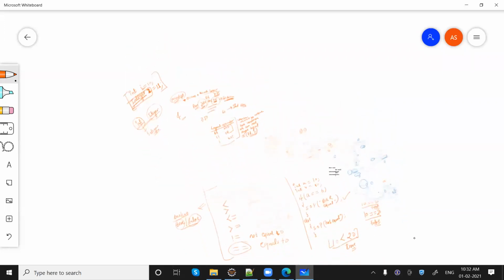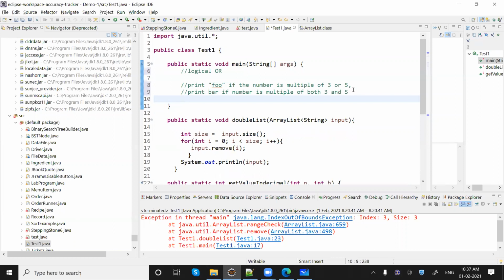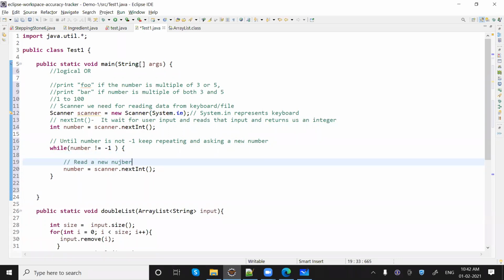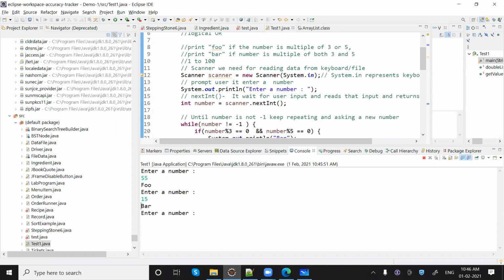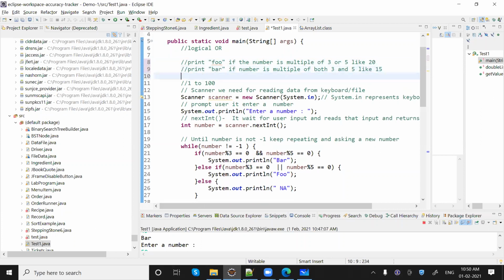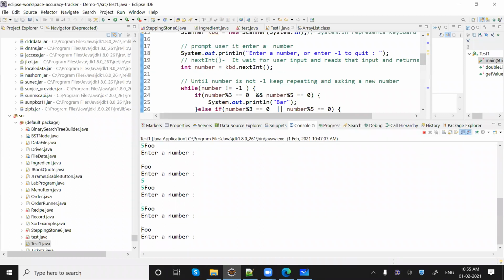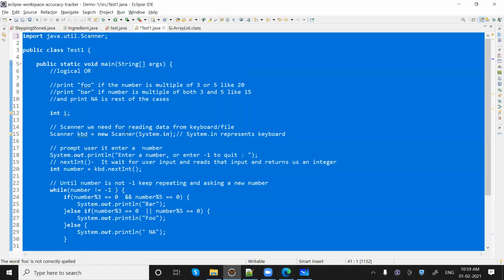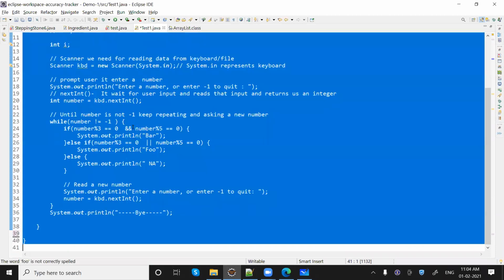Java Operators 2